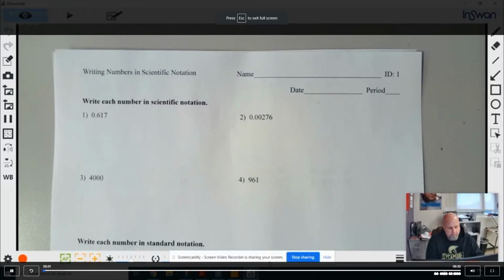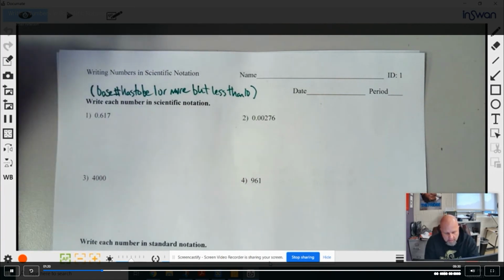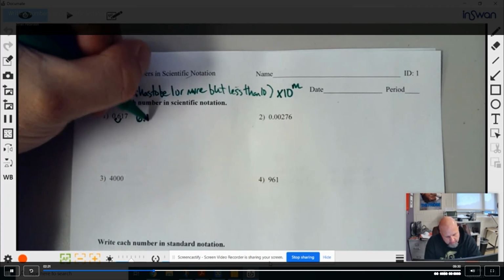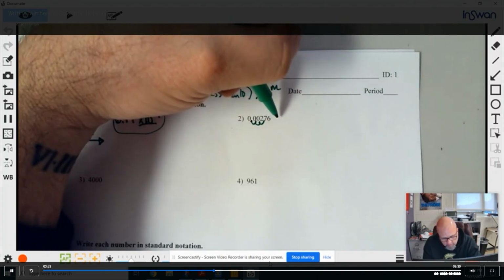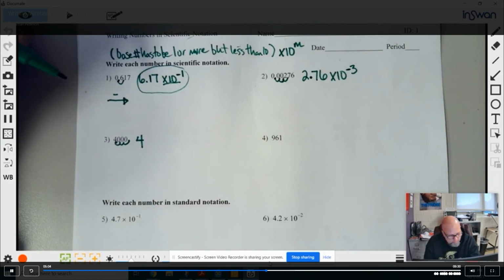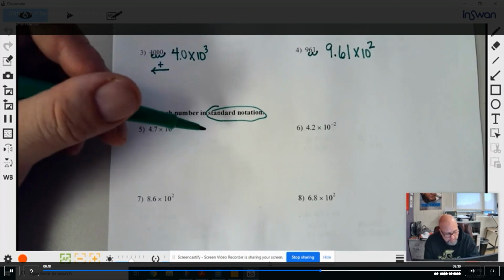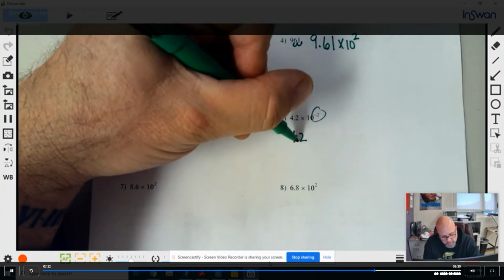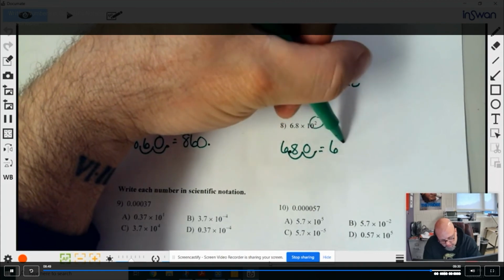EP Writing Numbers in Scientific Notation